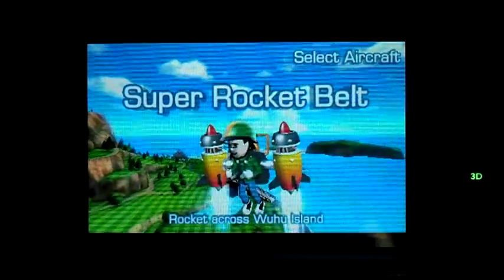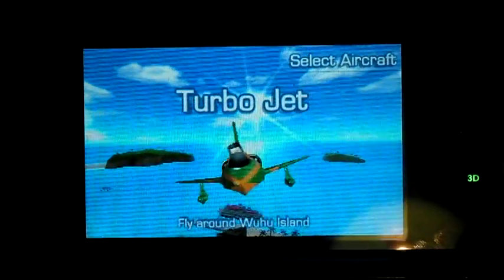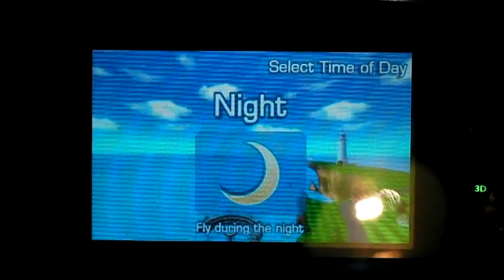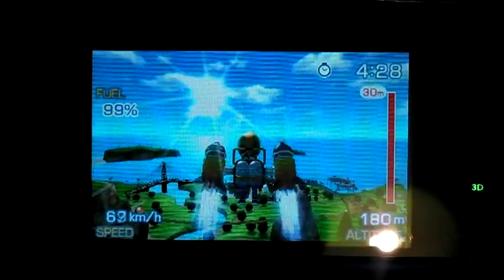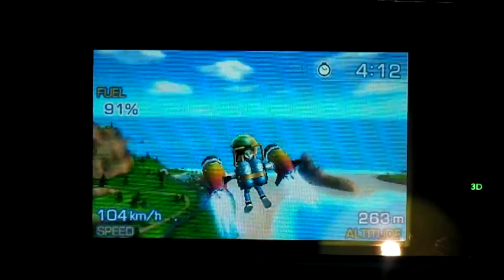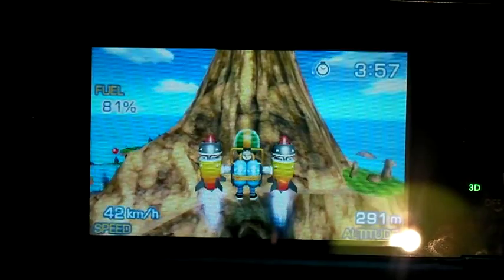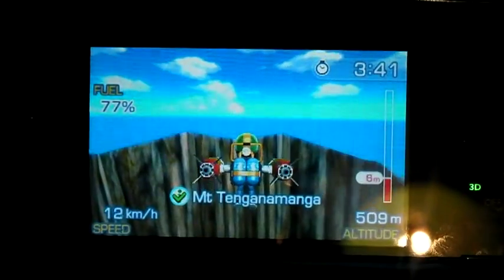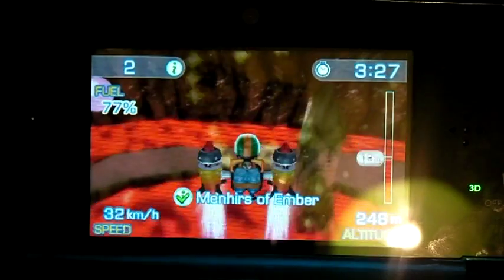Nintendo 3DS Pilot Wings Resort Super Rocket Belt Gameplay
Scubahooduk taking the Super Rocket Belt for a spin on Pilot Wings Resort